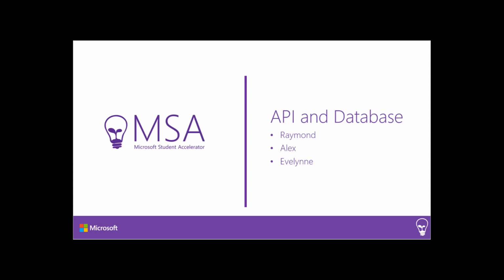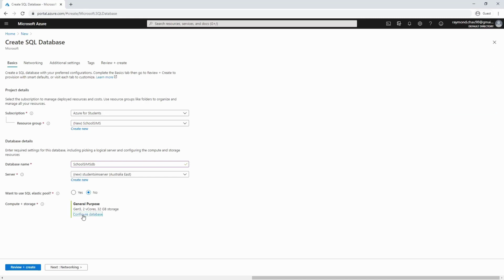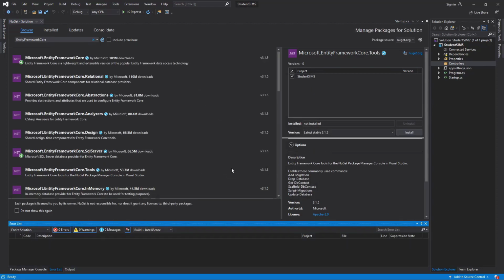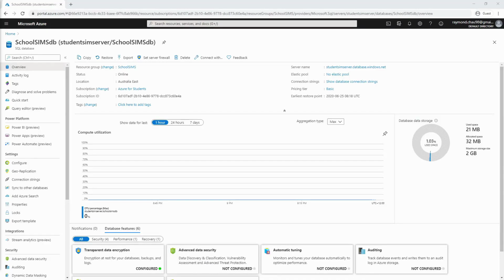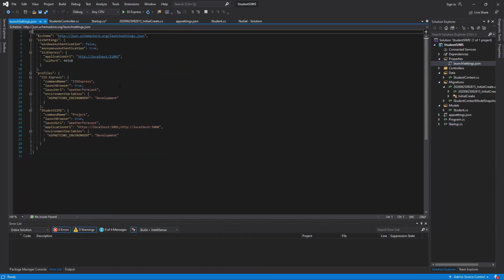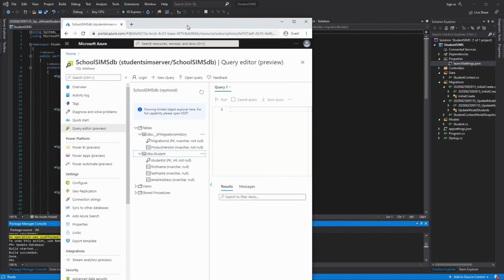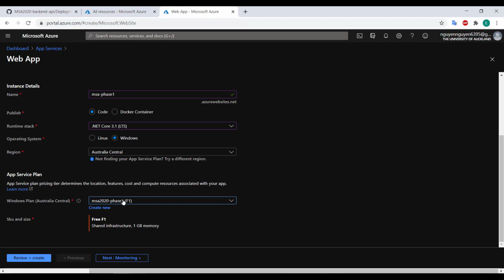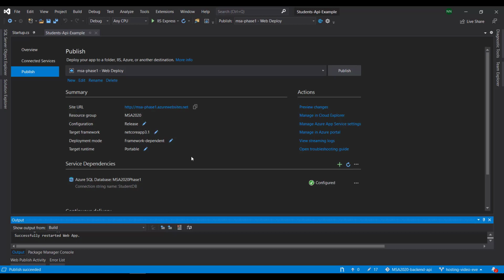SQL Database and RESTful API - NZMSA 2020 Phase 1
In this module you will learn the technology involved in making a SQL Database on Azure and RESTful Web API.

You will learn the basics of code first database design, how to create a database on Microsoft Azure and how to use ASP.NET Core to create a Web API.